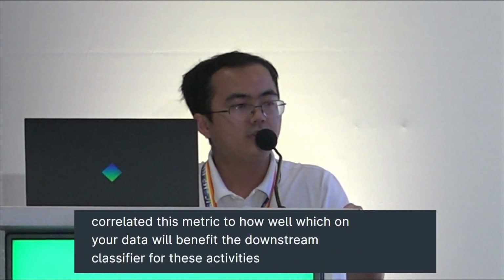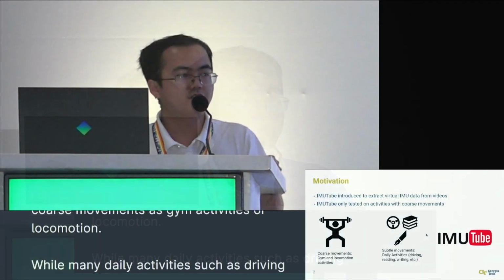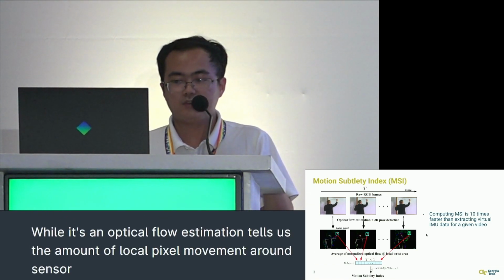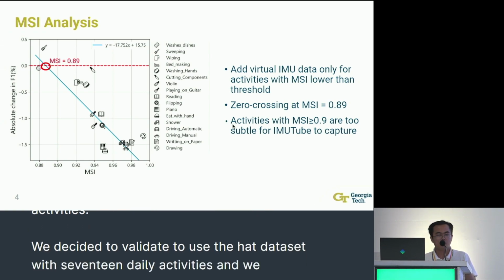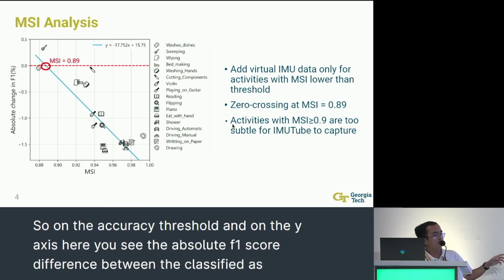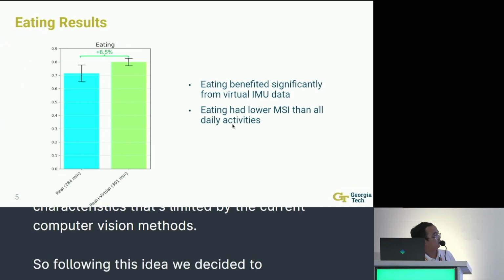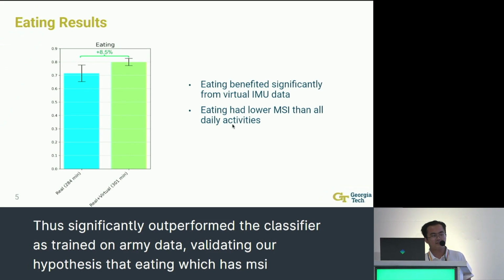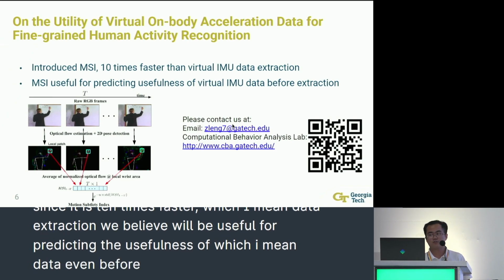UbiComp/ISWC 2023 On the Utility of Virtual On-body Acceleration Data for Fine-grained Human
On the Utility of Virtual On-body Acceleration Data for Fine-grained Human Activity Recognition

Authors: Zikang Leng, Yash Jain, Hyeokhyen Kwon, Thomas Ploetz

Abstract

"Previous work has demonstrated that virtual accelerometry data, extracted from videos using cross-modality transfer approaches like IMUTube, is beneficial for training complex and effective human activity recognition (HAR) models. Systems like IMUTube were originally designed to cover activities that are based on substantial body (part) movements. Yet, life is complex, and a range of activities of daily living is based on only rather subtle movements, which bears the question to what extent systems like IMUTube are of value also for fine-grained HAR? In this work we first introduce a measure to quantitatively assess the subtlety of human movements that are underlying activities of interest–the motion subtlety index (MSI)–which captures local pixel movements and pose changes in the vicinity of target virtual sensor locations, and correlate it to the eventual activity recognition accuracy. We explore for which activities with underlying subtle movements a cross-modality transfer approach works, and for which not. As such, the work presented in this paper allows us to map out the landscape for IMUTube-like system applications in practical scenarios.